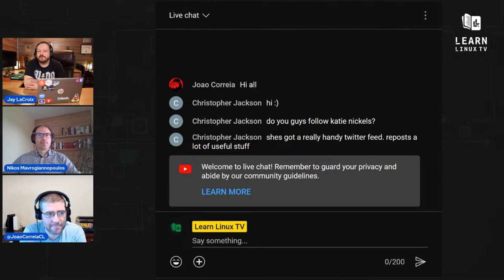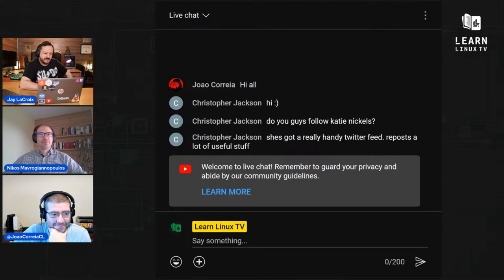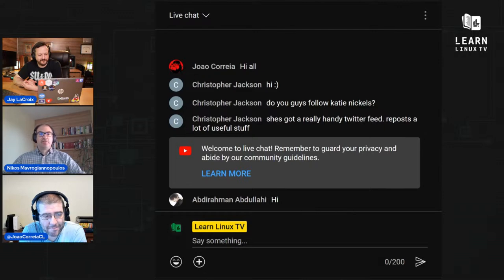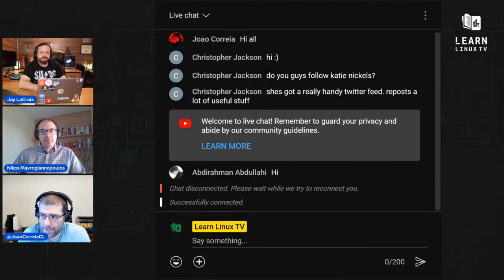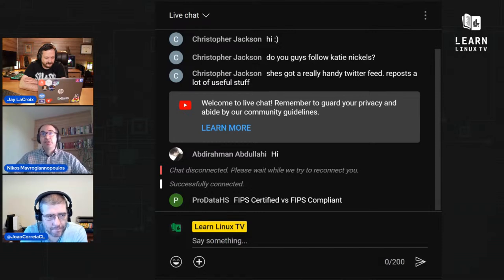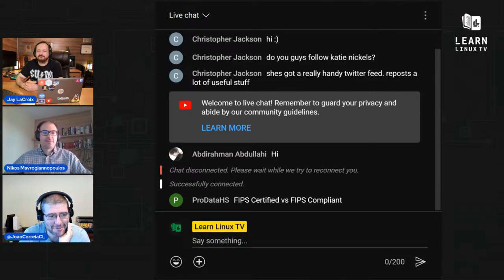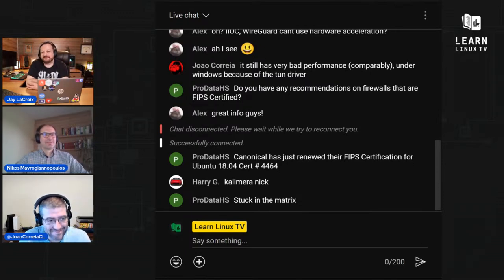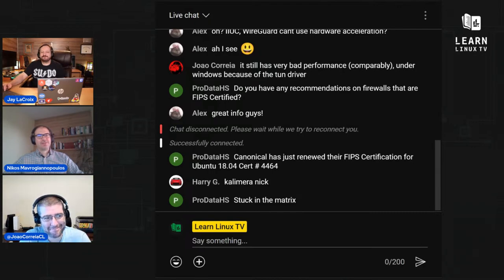Enterprise Linux Security Episode 64 - FIPS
There are many security certifications that an organization can utilize to prove compliance with one or more standards, and being in compliance can bring additional benefits and opportunities. Federal Information Processing Standard (FIPS) is one of these certifications, and in this episode, Jay and Joao are joined by Nikos from Tuxcare to discuss FIPS and why your organization might consider it.

*Content Ethics*
• The following article covers the rules and guidelines Learn Linux TV abides by ➜